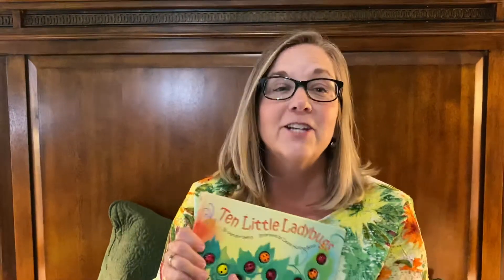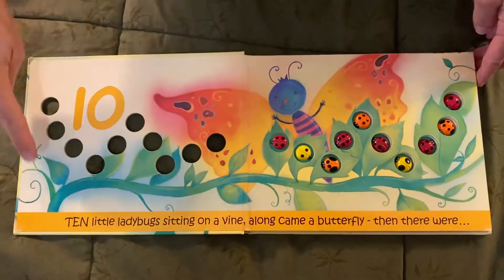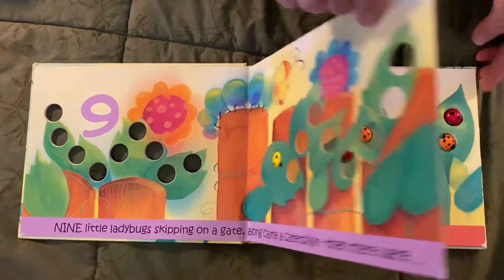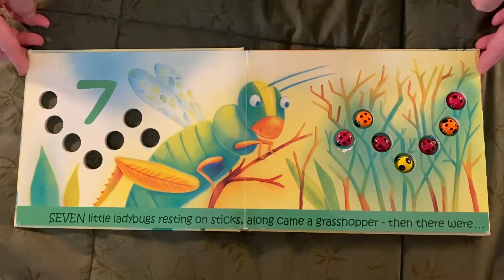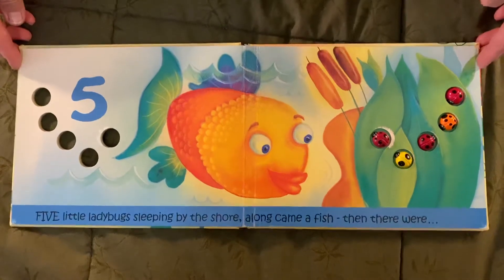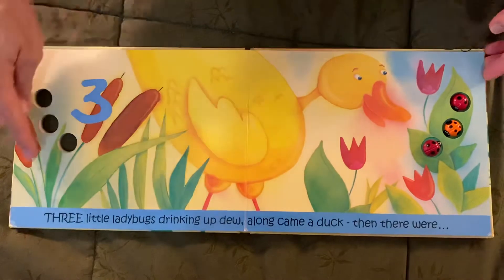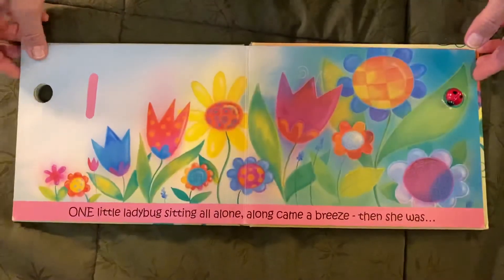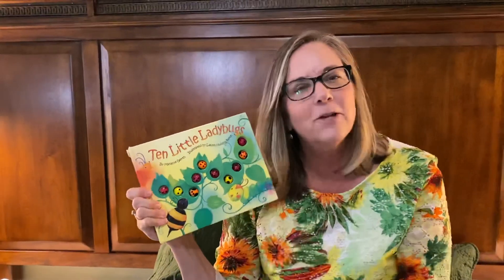Ten Little Ladybugs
Ten Little Ladybugs by Melanie Gerth read along with Mrs. Taylor